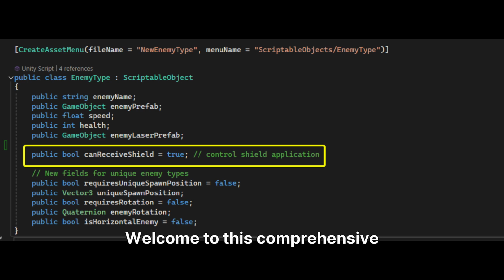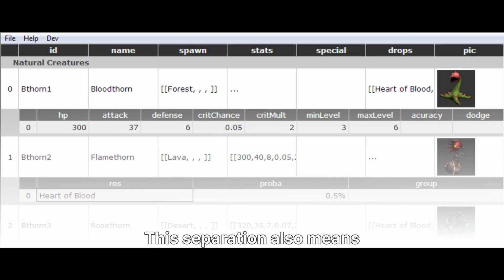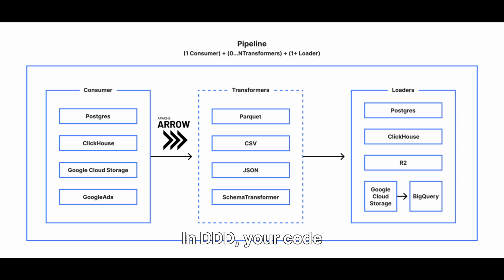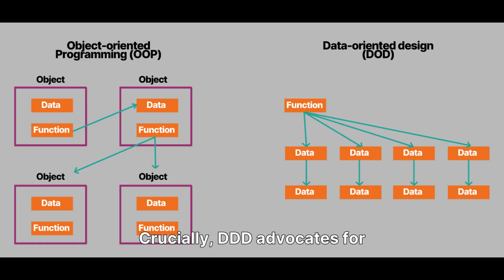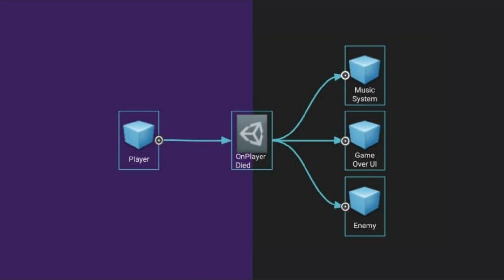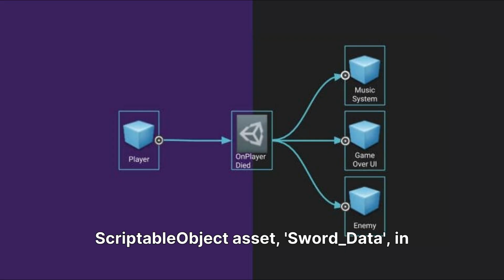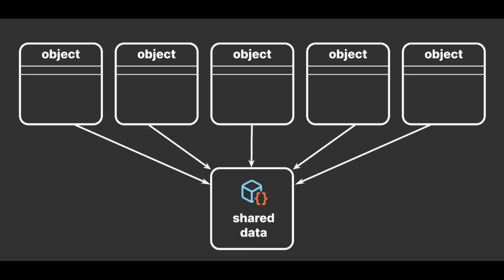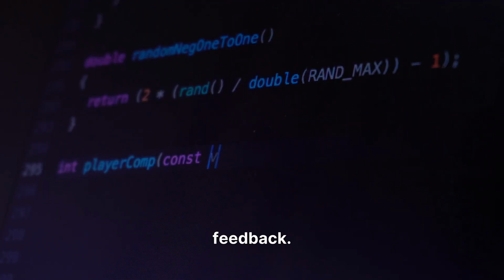The #1 ScriptableObjects Mistake You're Making in Unity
Unity ScriptableObjects Explained
Learn all about Unity ScriptableObjects in this beginner-friendly tutorial for game developers. Understand how ScriptableObjects work in Unity 3D and how they can enhance your game development process. Perfect for beginners looking to level up their Unity skills!